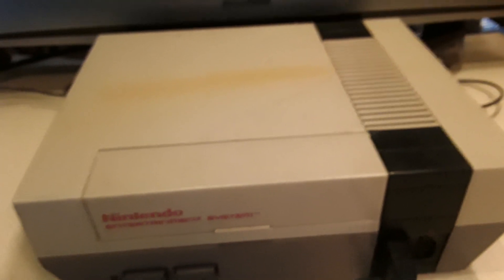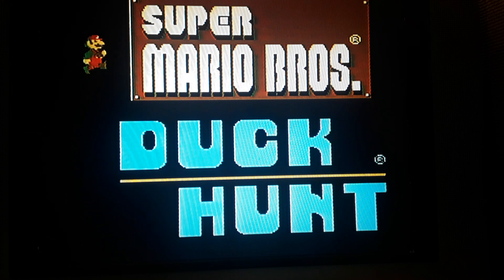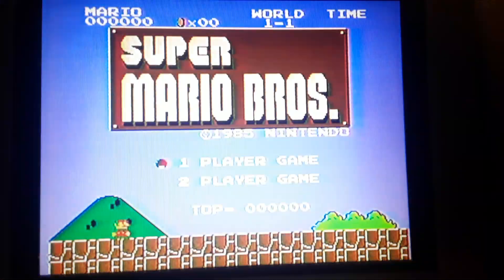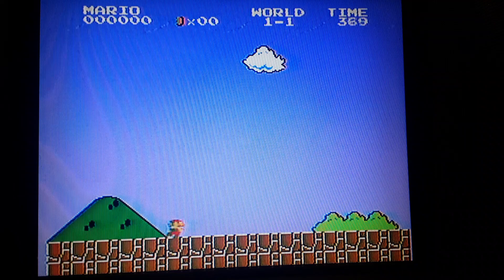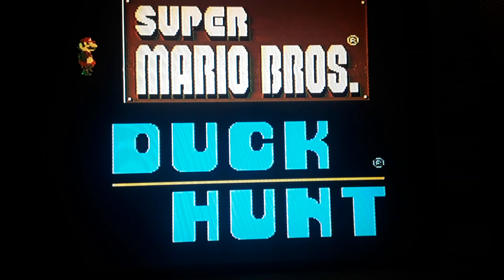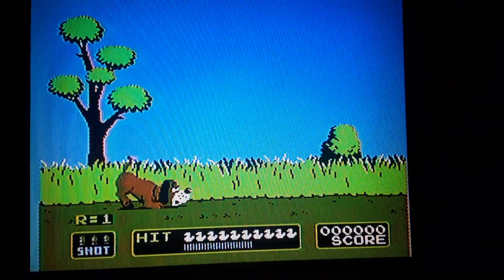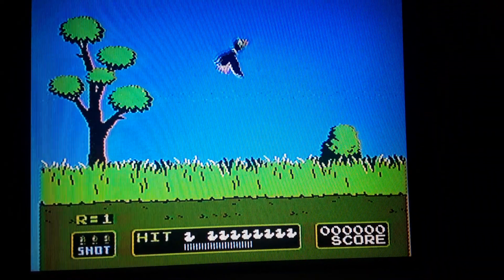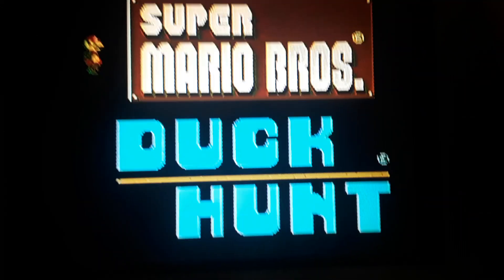Super Mario Bros. gameplay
I whipped out the NES to play Super Mario Bros and I'm only going till a game over